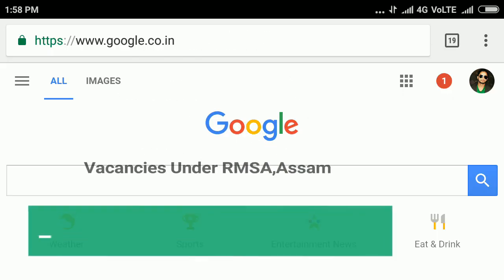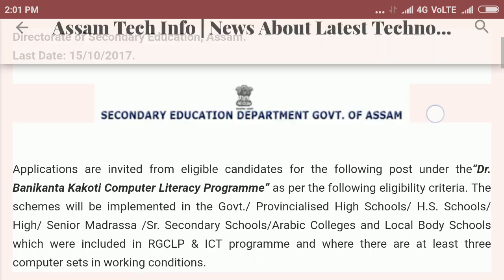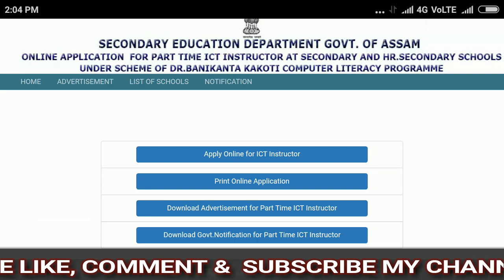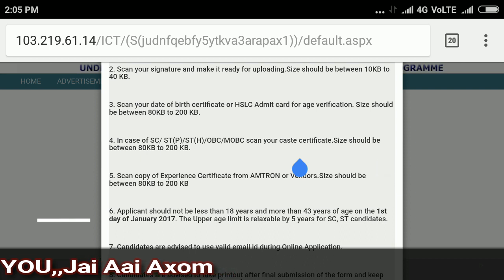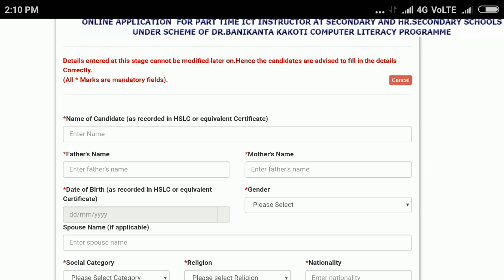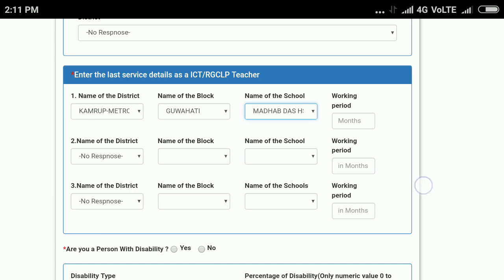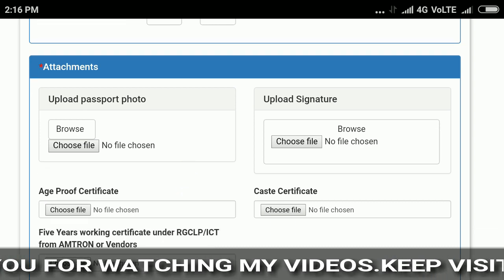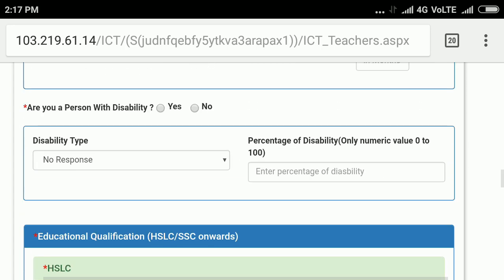3052 Post In RMSA Assam | Apply Soon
Hello friends,Aji ami sam kenkkoi ami Rastriya Madhyamik Sikha Parikhod t uluwa 3052 Post t apply koribo paru. Photo Resize kora, documents Scan kora aru CGPA r pora Percentage Uliuya video link moi tolot d disu,So val koi video keita sai lobo.Thank you